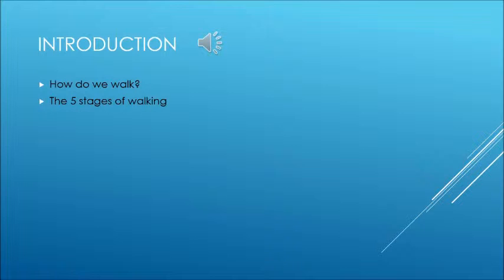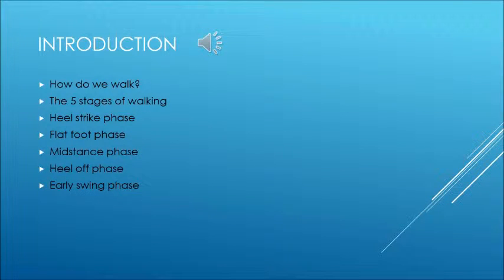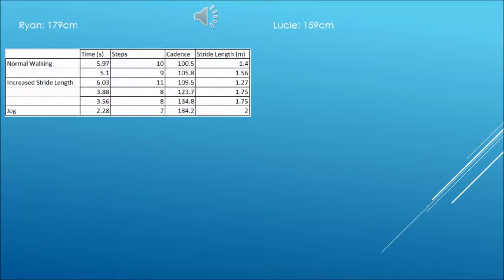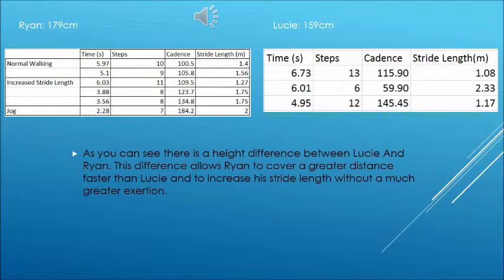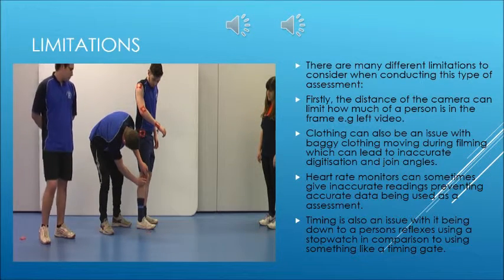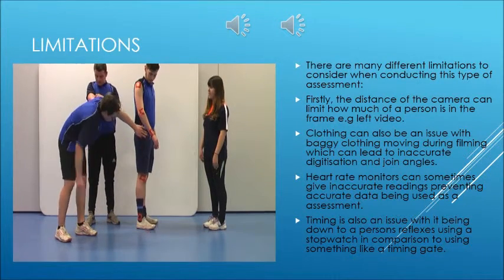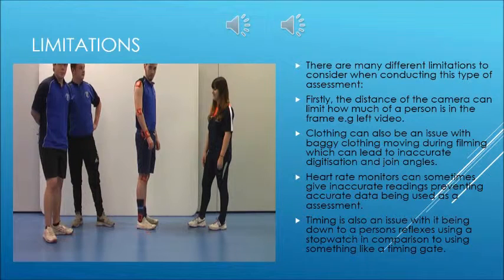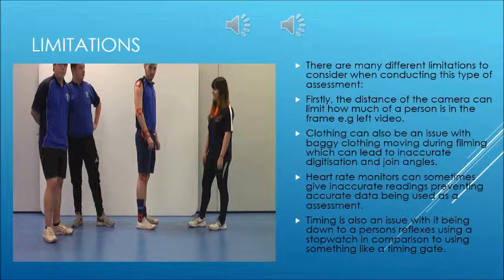Assessment 1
Assessment 1 for Sport and Exercise at MMU.